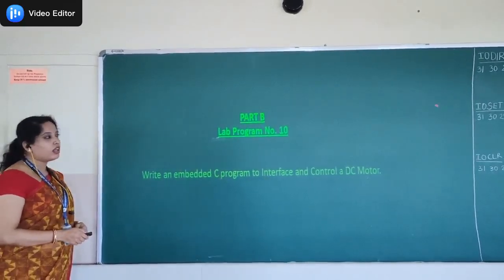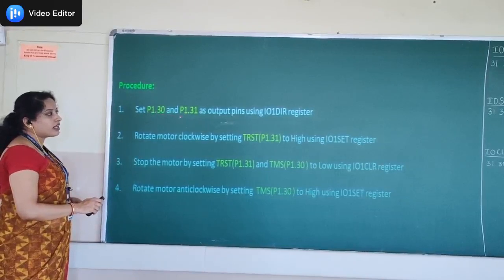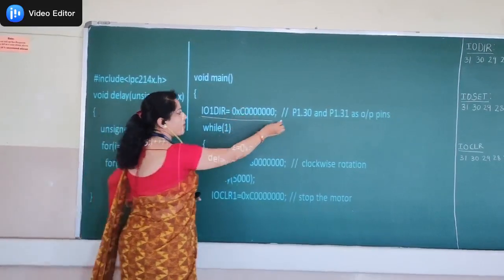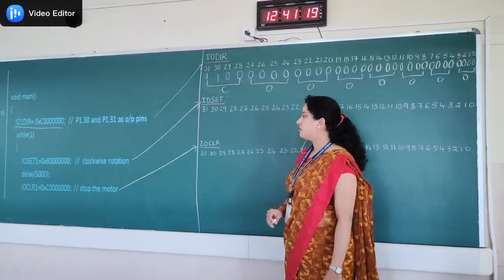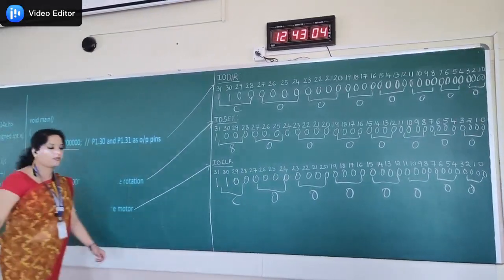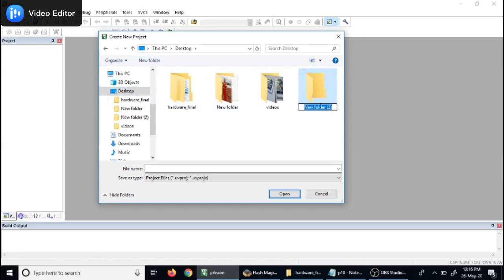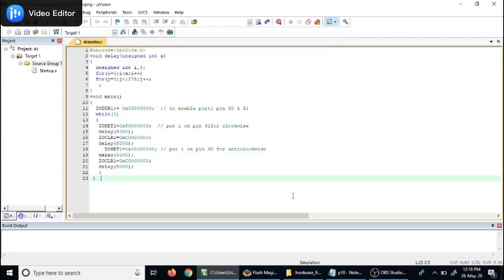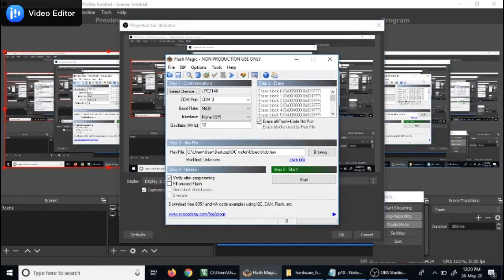18CSL48 Program 10 Interface and Control a DC Motor, Microcontroller and Embedded Systems Laboratory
18CSL48 Program 10 Interface and Control a DC Motor, Microcontroller and Embedded Systems Laboratory, VTU 4th Sem